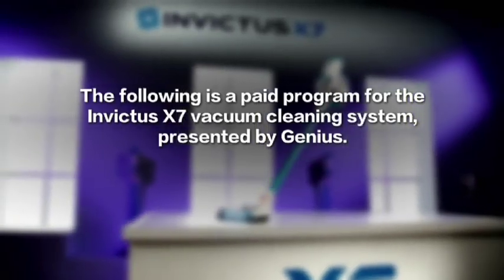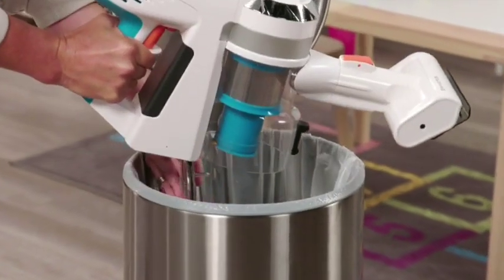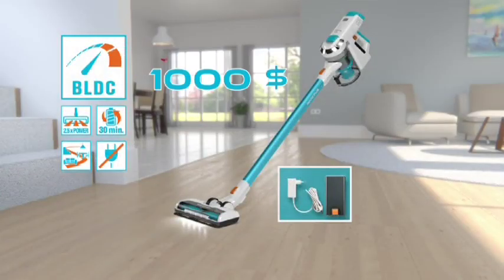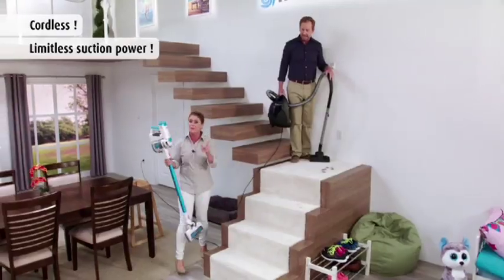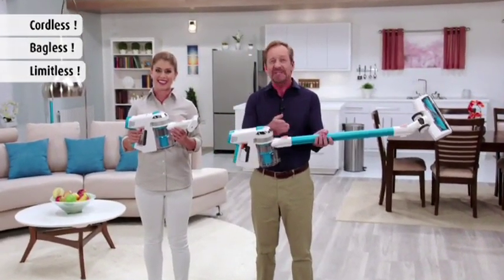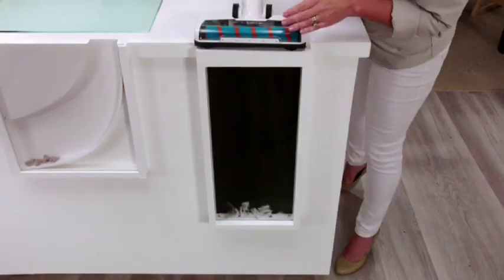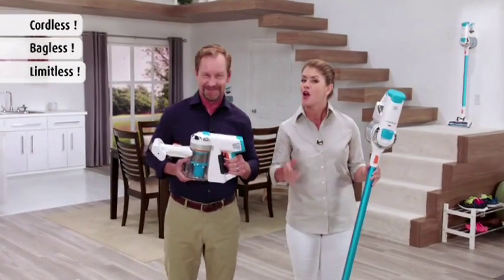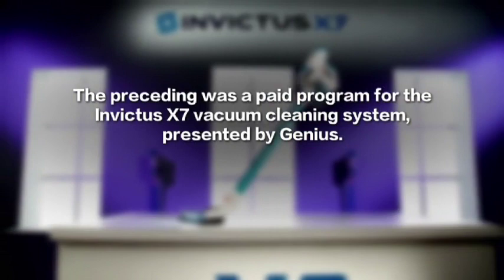INVICTUS X7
Official Commercial for INVICTUS X7 | As Seen on TV